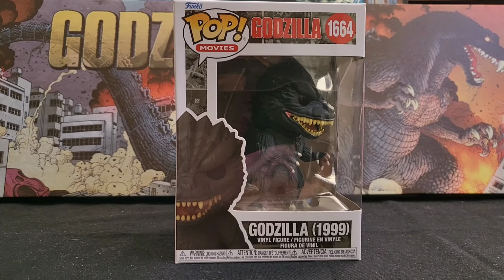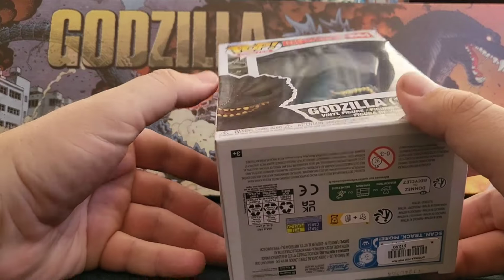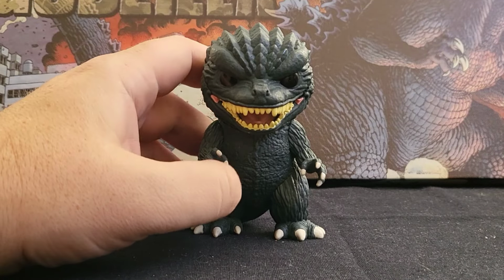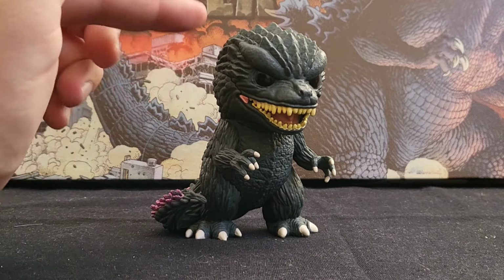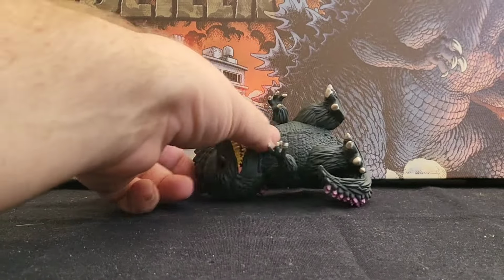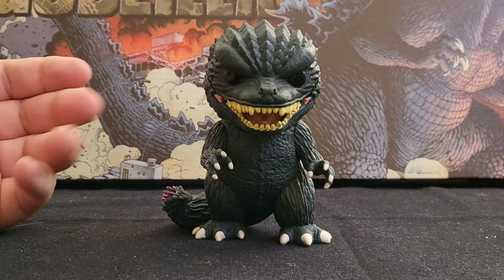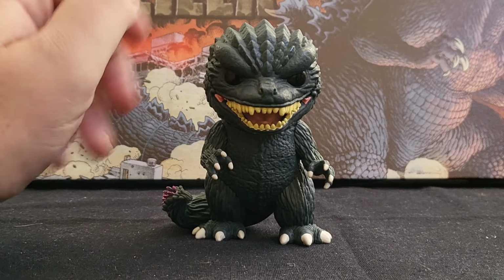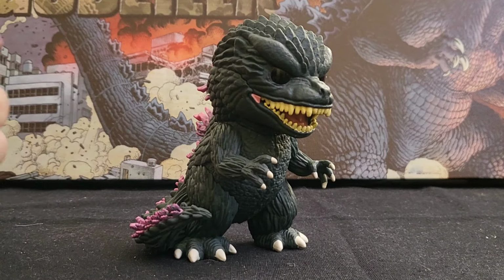The KOFFERS: Funko Pop Godzilla 1999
We look at Funko's 99' Godzilla